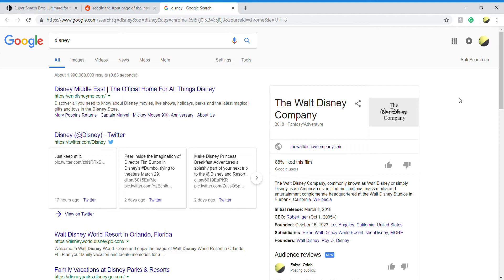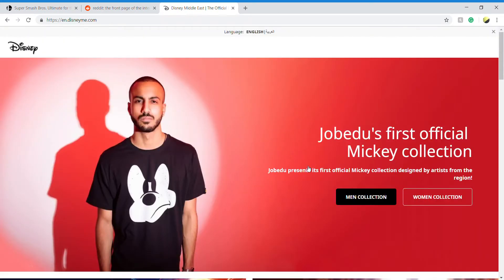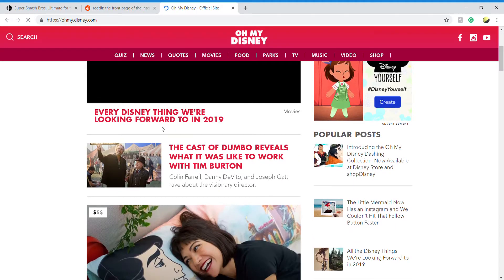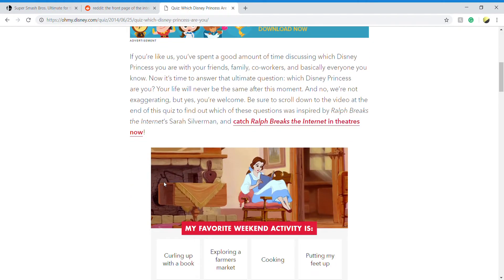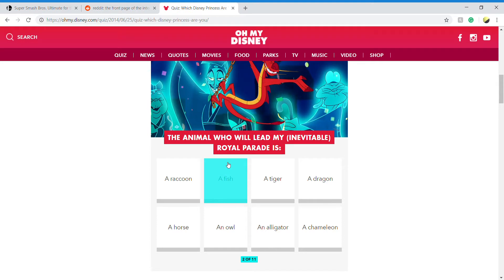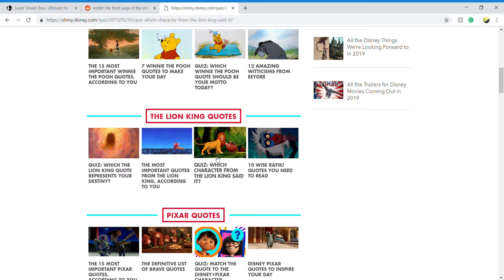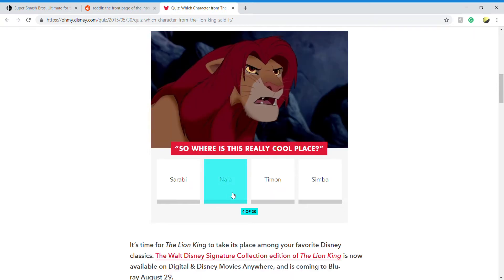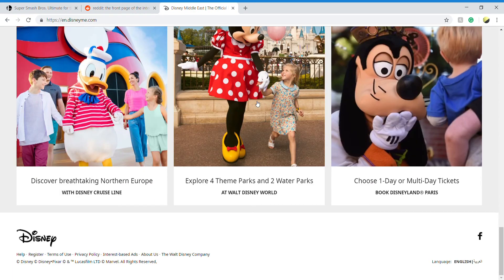exploring the disney website...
yippee, my voice...